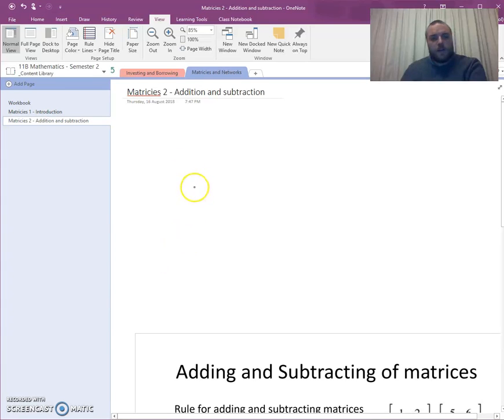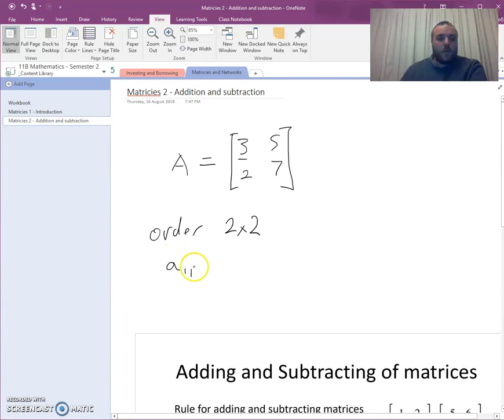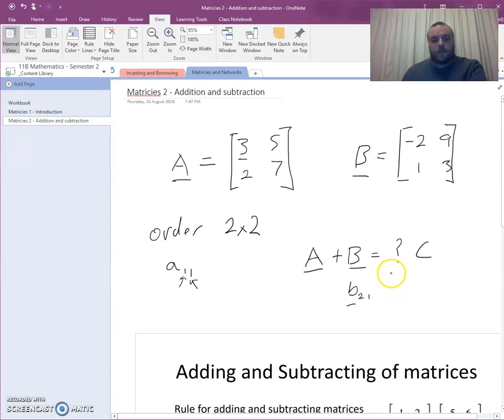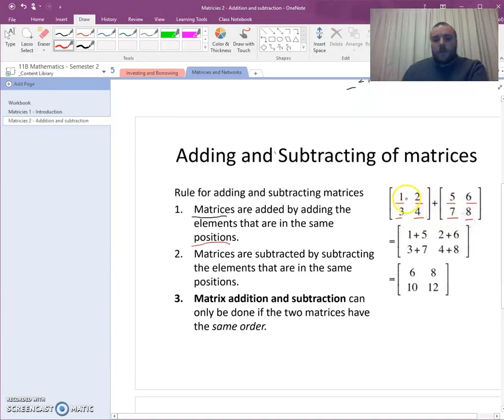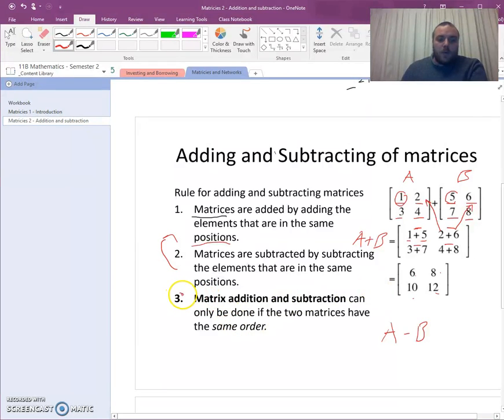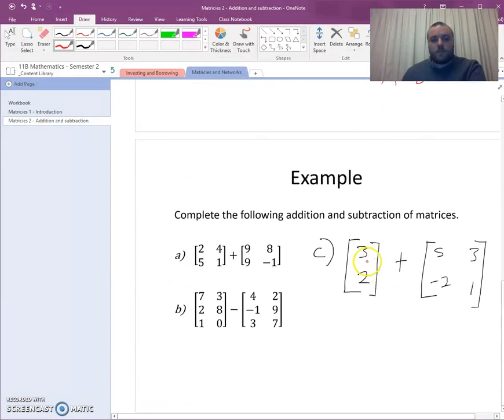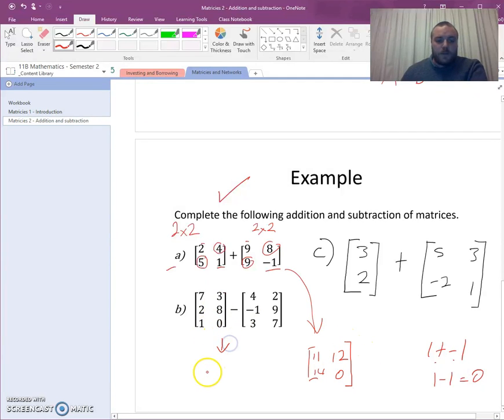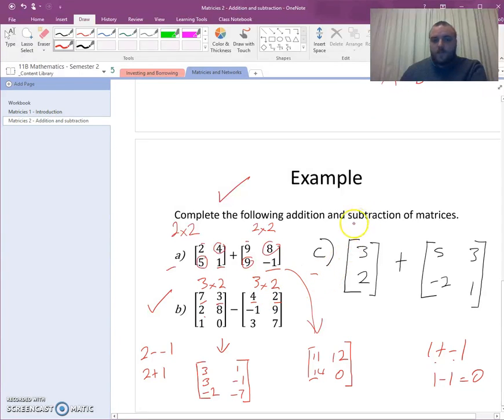Matrices 2 Addition and Subtraction